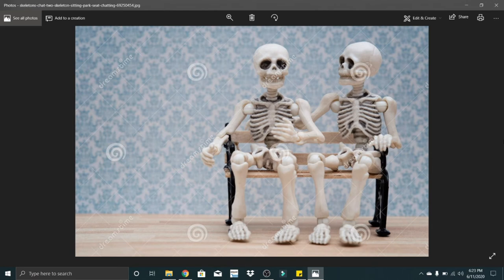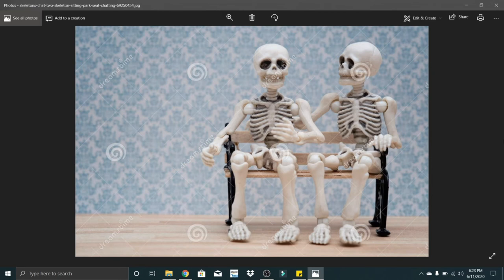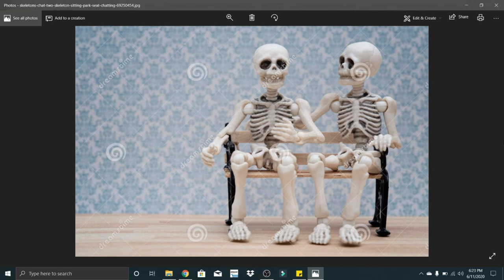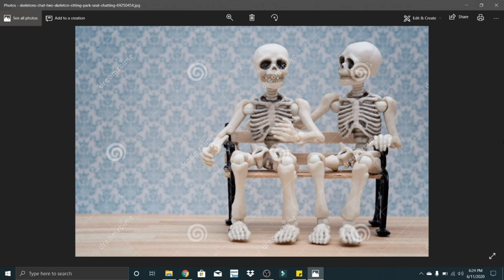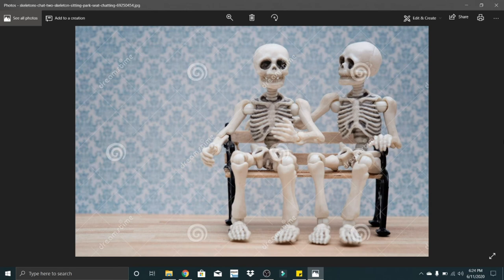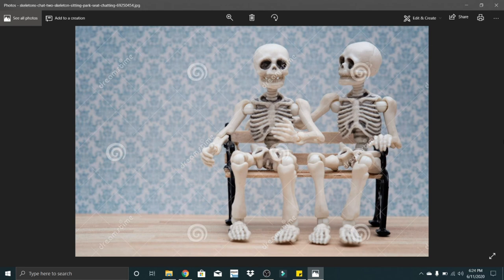Chatting Skeletons | Episode 23 | Our First Time on Guardians at Disneyland